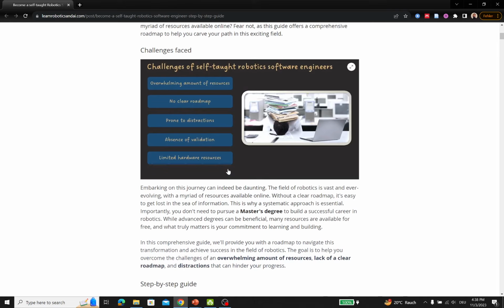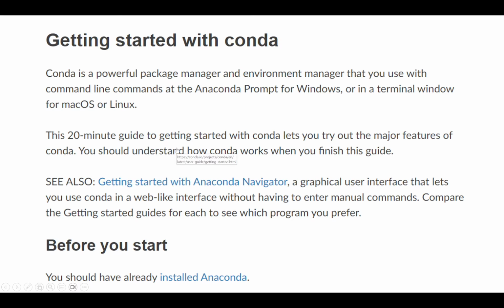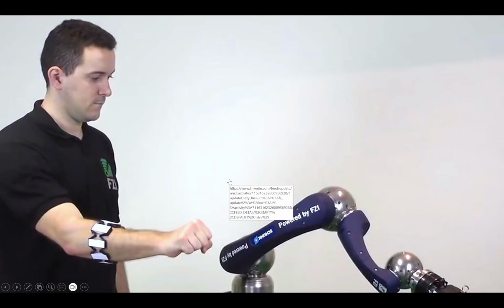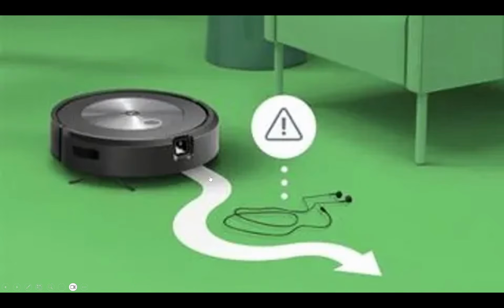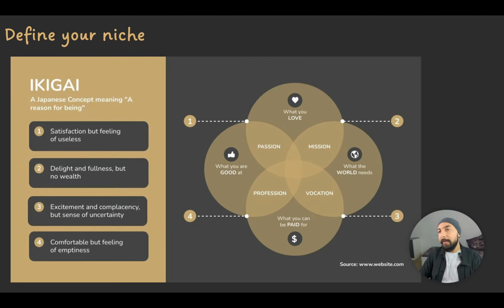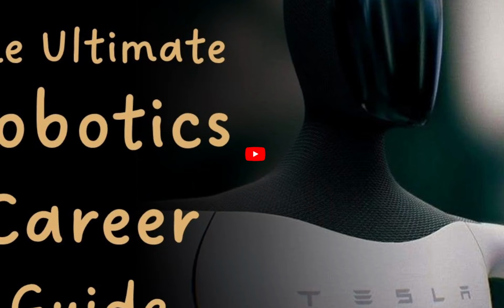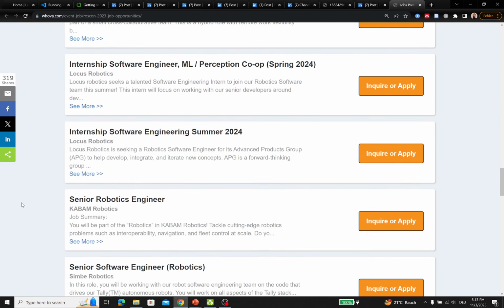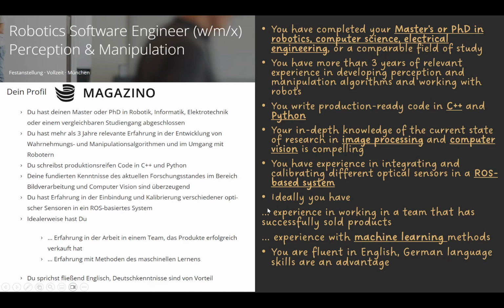Become a self-taught Robotics Software Engineer in 2025- Step-by-step guide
Get full access to podcasts, meetups, learning resources and programming activities for free